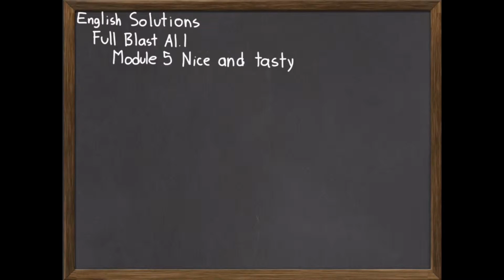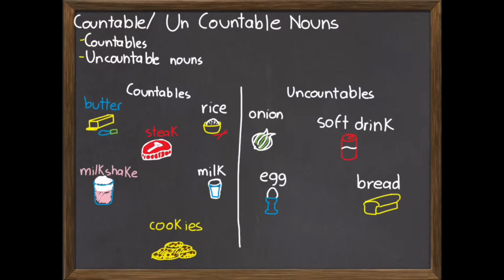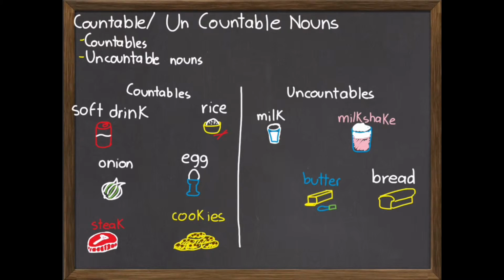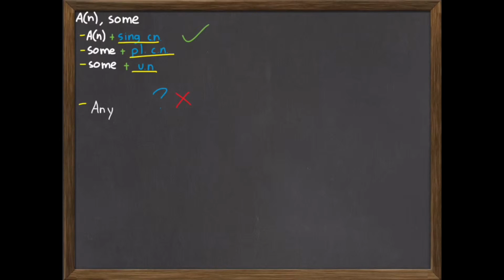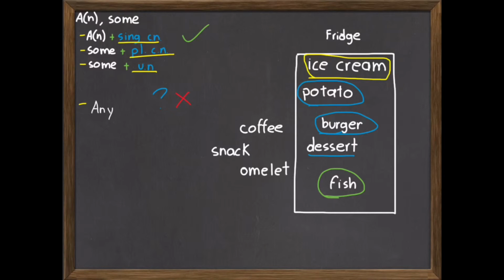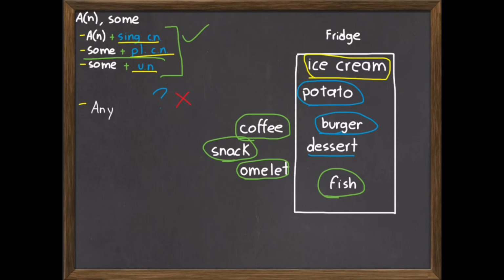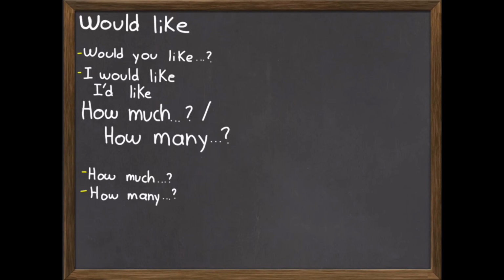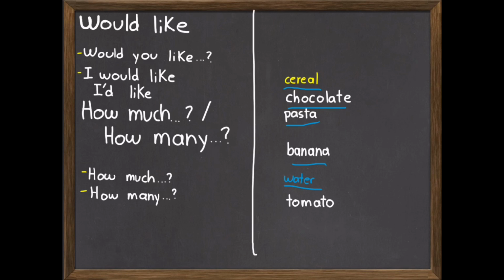Full Blast A1 1 Unit 5